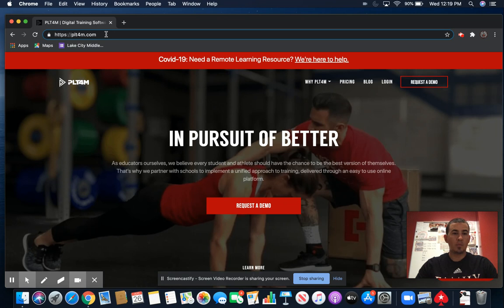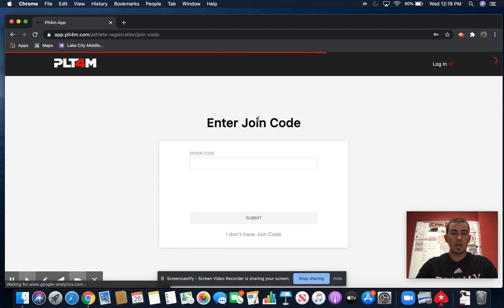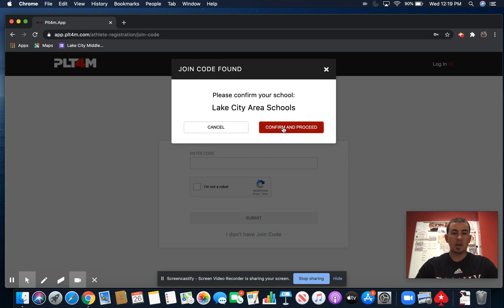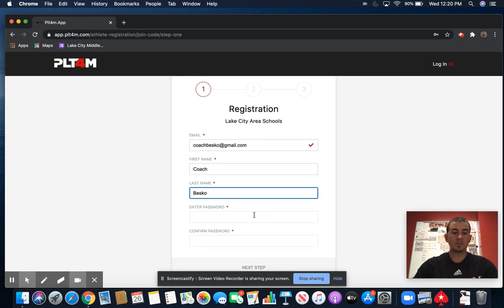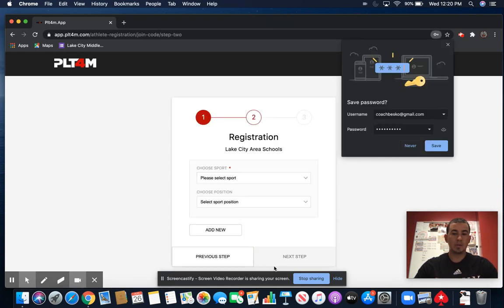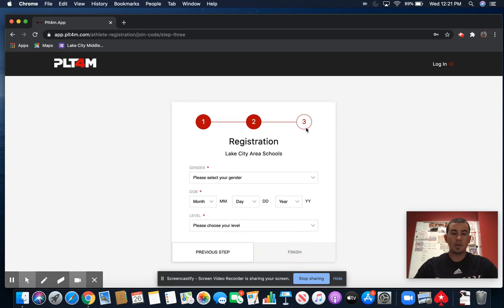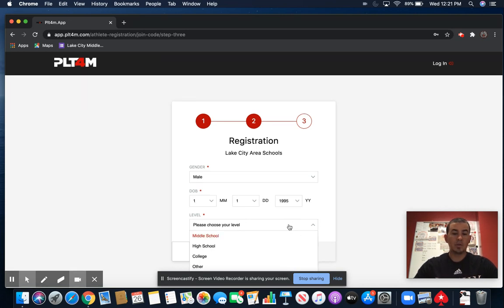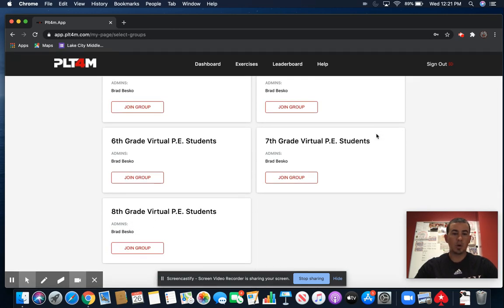Signing Up for PLT4M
This video will show you how to register for PLT4M which is the system we are going to be using for all virtual P.E. students.